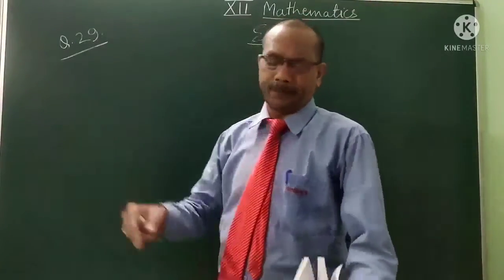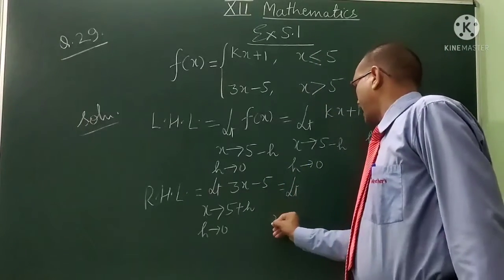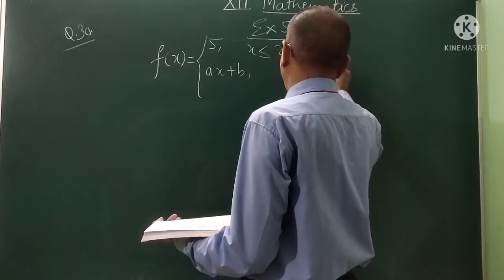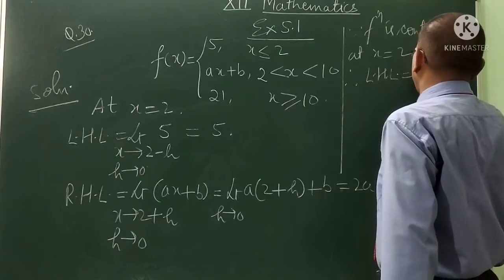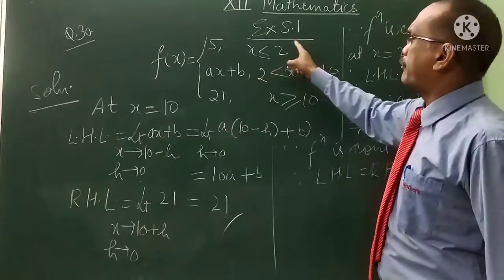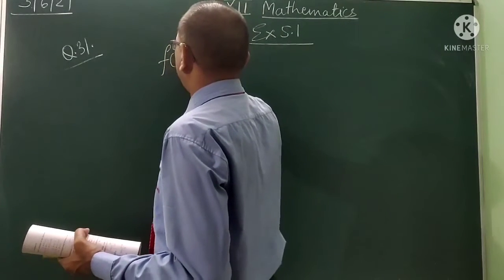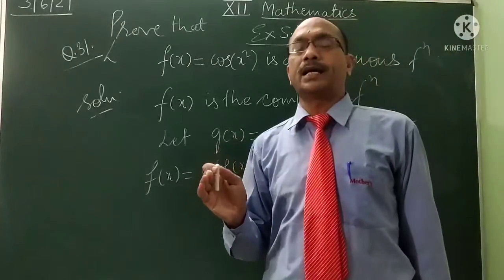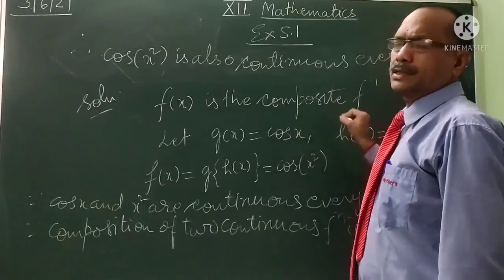XII MATHEMATICS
Topic: Continuity Ex 5.1 questions 29,30,31